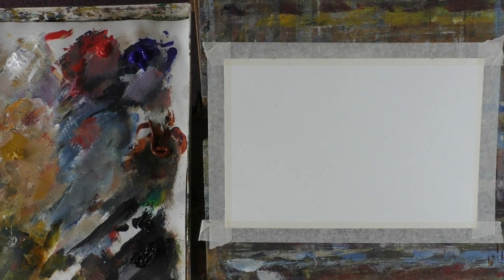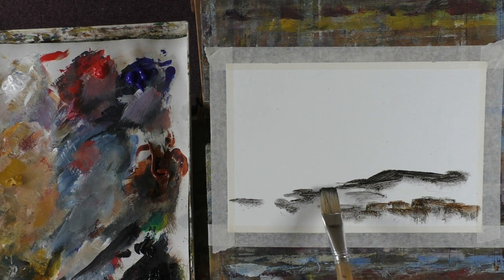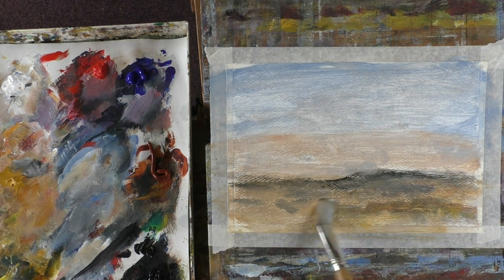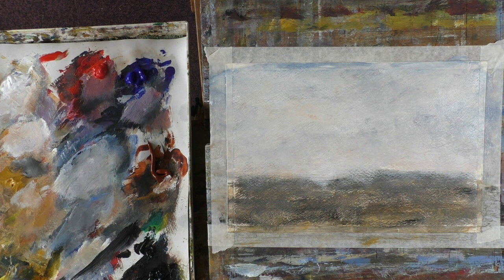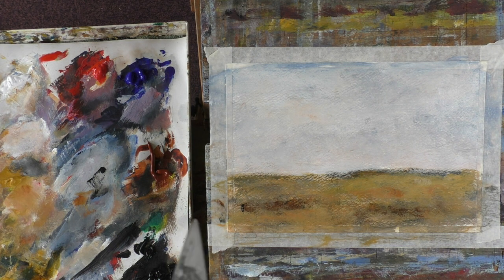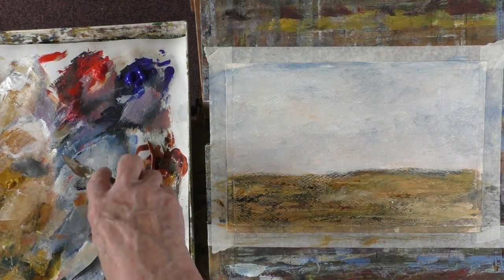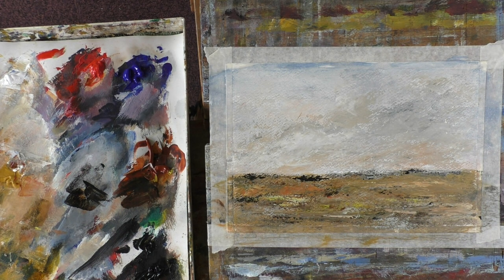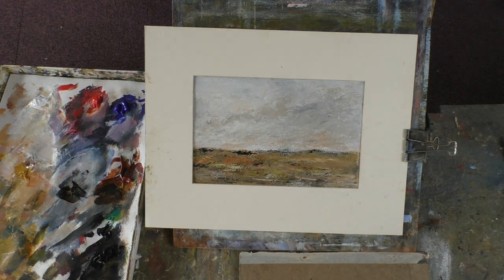"The ridge" Acrylic on primed paper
From a TV memory of the Falklands

All paintings are for sale memory of the Falkland Islands